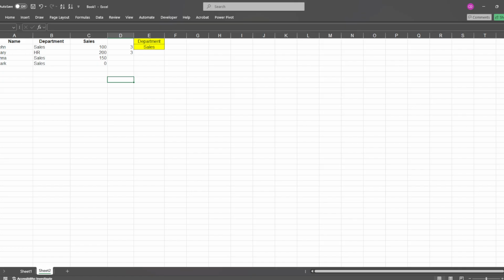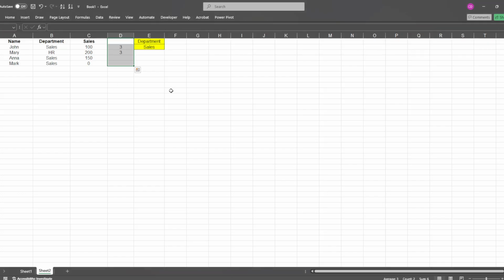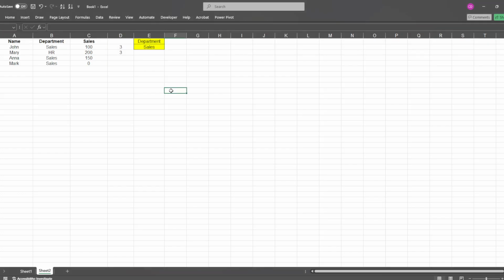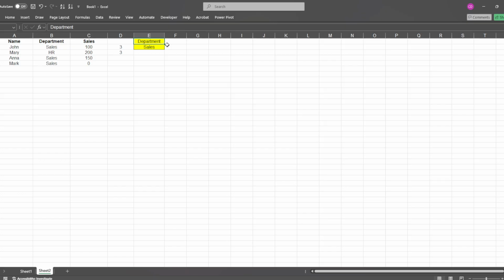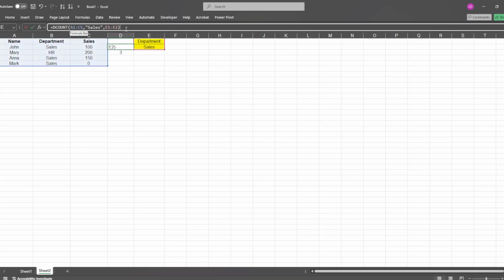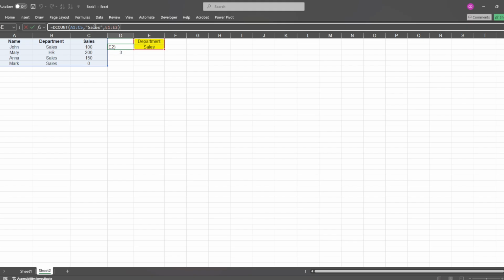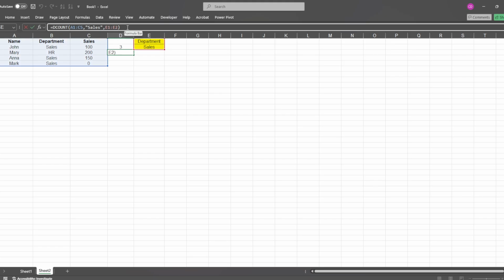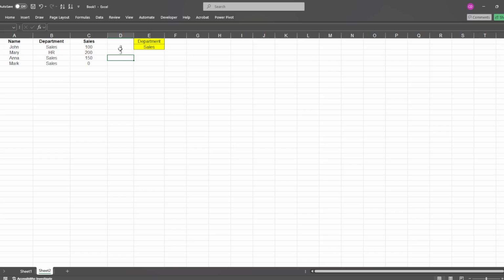How to Use DCOUNT Function in Excel [2026 Easy Guide]